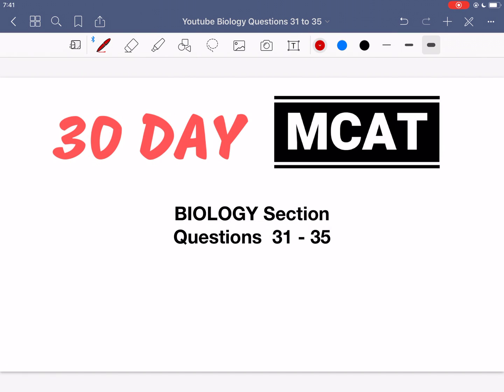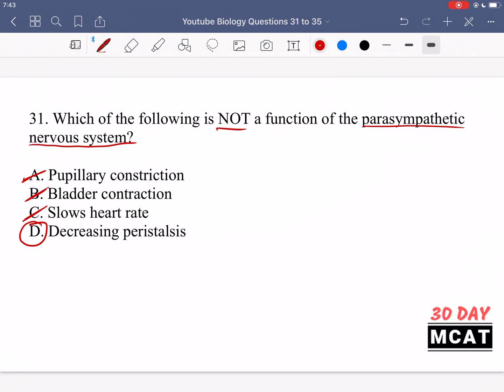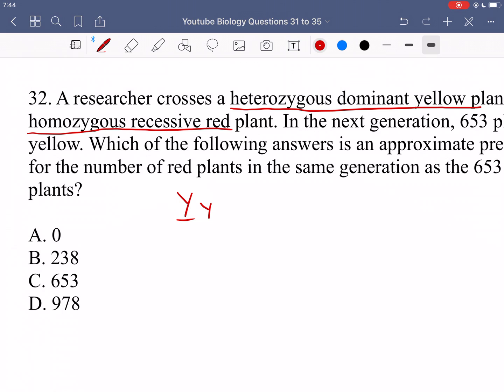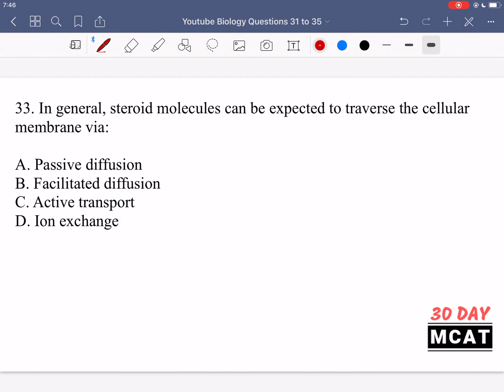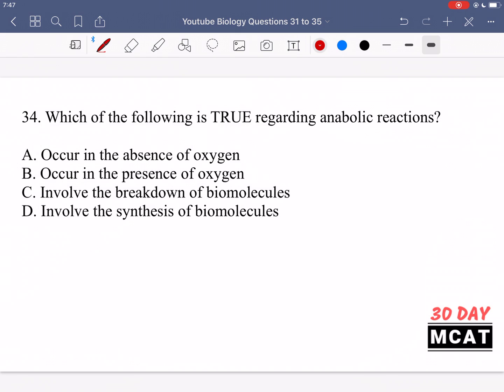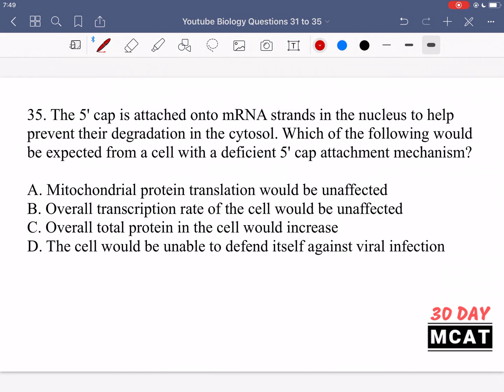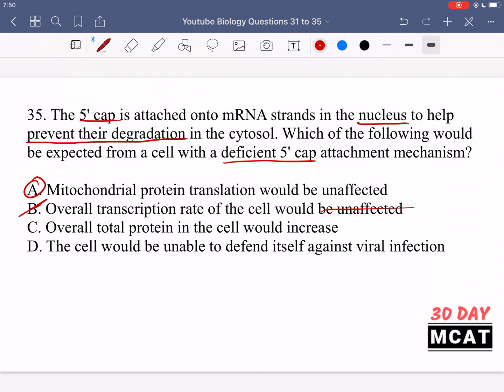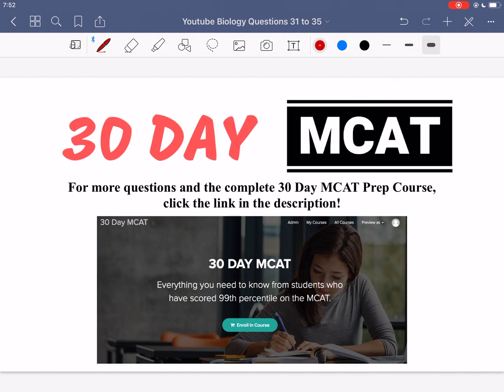30 Day MCAT Biology Questions 31-35